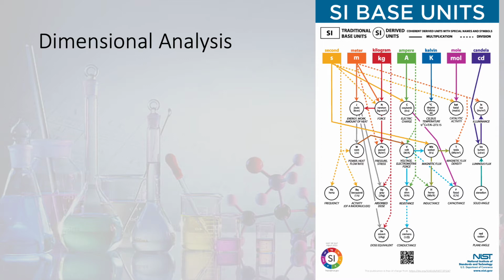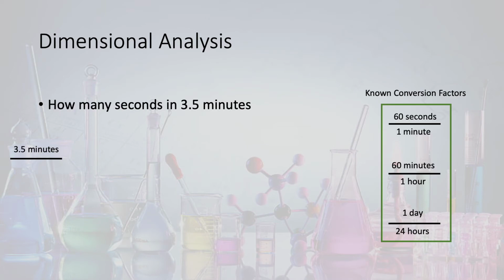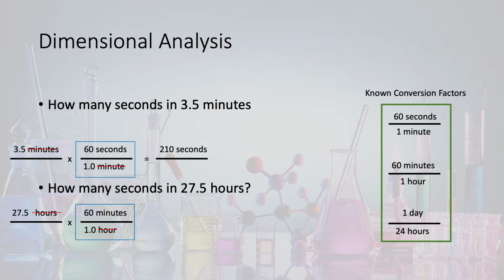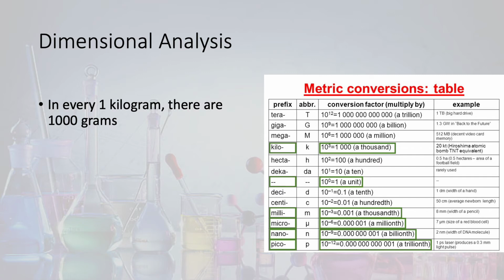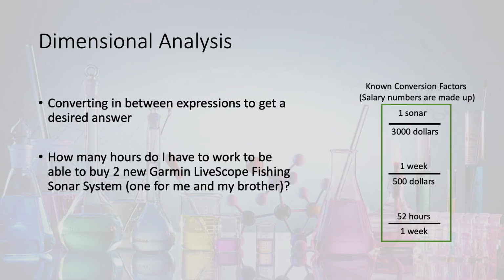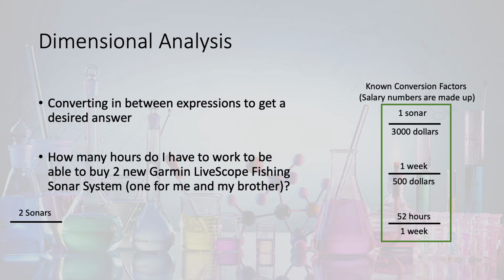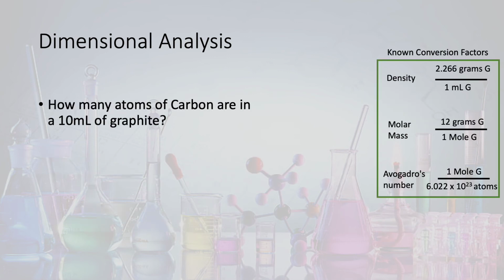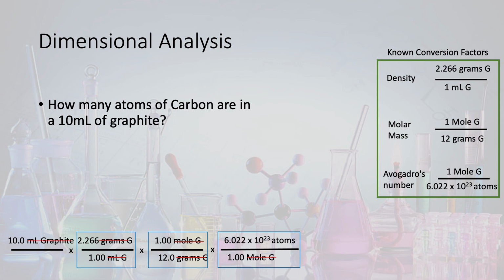Dimensional Analysis Overview